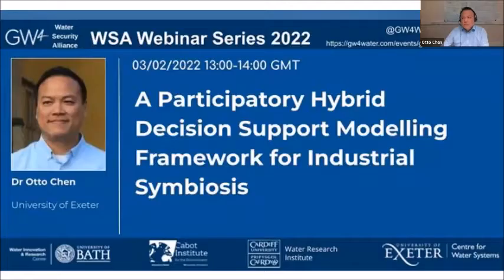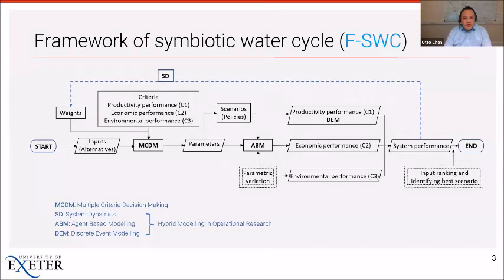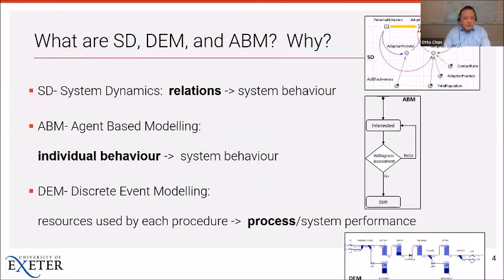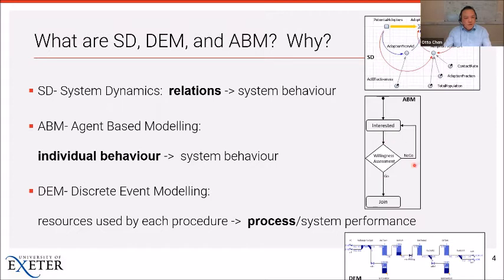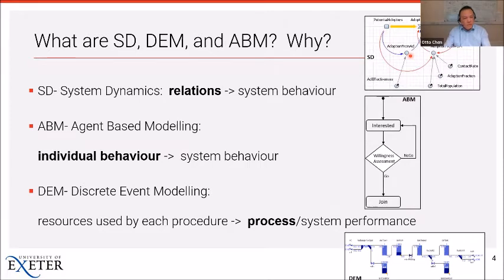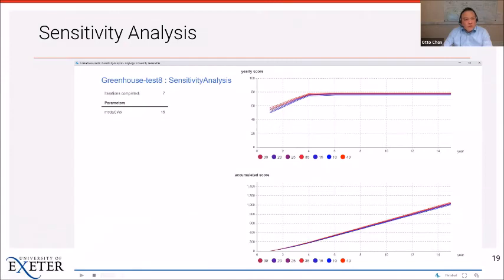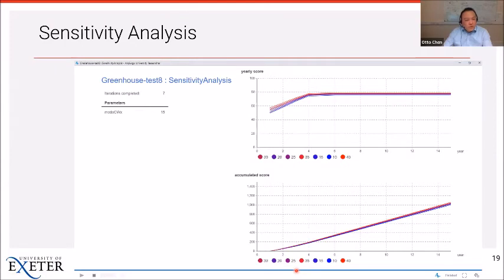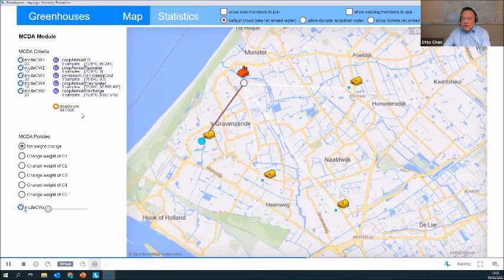WSA Seminar Series: Participatory Hybrid Decision Support Modelling Framework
Dr Otto Chen

A Participatory Hybrid Decision Support Modelling Framework for Industrial Symbiosis

Abstract
Valorising resources within the water cycle is well known as an ultimate goal in practice for pursuing circular economy and environmental sustainability. However, it can hardly be achieved without industrial symbiosis, which enables the exchange of water, energy, and material amongst businesses and industries. Industrial symbiosis for closing water cycle is therefore promoted gradually worldwide, whilst it is usually deemed as a Utopia as the application implies more complex, unmanageable, unforeseeable, and uncertain things and situations in the collective operational context, which are the attributes that businesses always want to avoid. However, it reveals the demands in decision making support tool for the symbiosis analysis; simulation and modelling is an advantageous tool to eliminate those worrying attributes. Therefore, the author develops a novel simulation framework for decision support towards industrial water symbiosis, featuring a hybrid ABM-SD-DEM approach to bridge participatory MCDM analysis that tends to attract potential adopters to join and leads to better modelling performance. Moreover, the F-SWC allows scenario forecasting, which particularly addresses stakeholders' need in capturing the dynamic nature of participation number- a key for sustainability of symbiosis.

The research is part of EU H2020 ULTIMATE project (GA869318)

I am a postdoctoral research fellow in the Centre for Water Systems, as well as the Centre for Simulation, Analytics and Modelling in Business School. My academic expertise covers environmental modelling and simulation, policy research, environmental management, environmental engineering, hydroinformatics, and heritage studies. My research interest features interdisciplinary exploration with methodology particularly bridging social science approaches with science and engineering. My works also feature international collaboration. With more than 20-year career development in engineering industry in Taiwan, I am currently also appointed as a technical advisor in MWH (now part of Stantec), a global leading environmental engineering consultancy company.